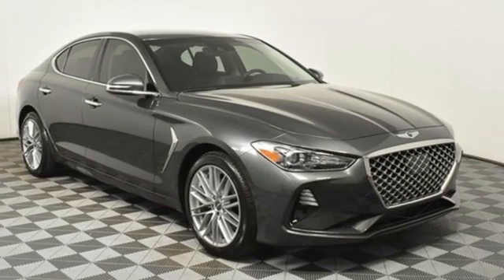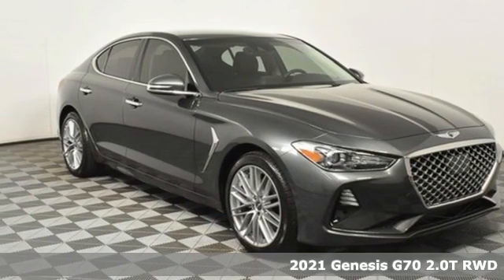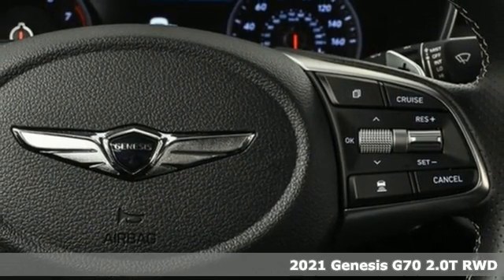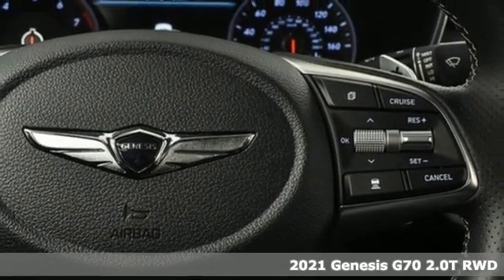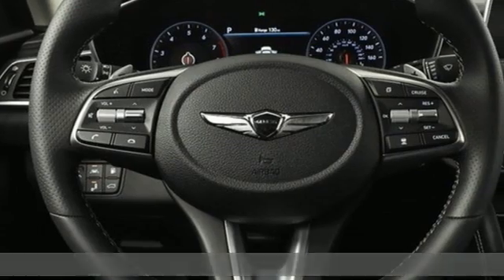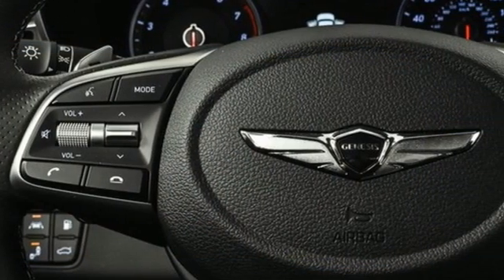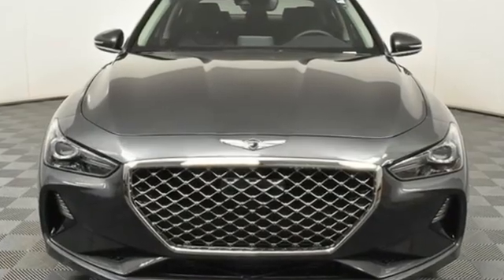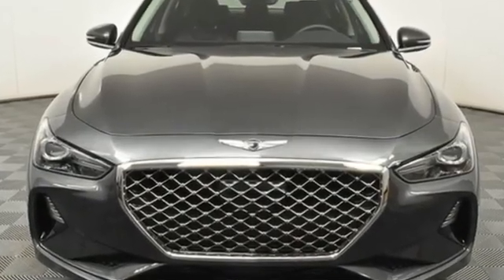New 2021 Genesis G70 Atlanta Duluth, GA G721042 - SOLD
Year: 2021
Make: Genesis
Model: G70
Trim: 2.0T
Engine: 2.0L Turbocharged
Transmission: 8-Speed Automatic
Color: Gray
Interior: Black
Stock #: G721042
VIN: KMTG64LAXMU075555
2021 Genesis G70 2.0T Dealer installed accessories: All Weather Mats $225, Window Tint $395, 3M Paint and Fabric Protect.$495, Option Group 01.br22/30 City/Highway MPGbrbrJim Ellis Hyundai/Genesis of Atlanta is a 15 Year Consumer Choice Winner! We include Lifetime Powertrain Coverage at no additional cost.brbrSale Price Includes all available discounts and rebates. Give us a call to confirm availability and schedule a hassle free test drive! We are located at: 5785 Peachtree Industrial Blvd, Atlanta, GA, 30341.

Address:
5785 Peachtree Ind Blvd